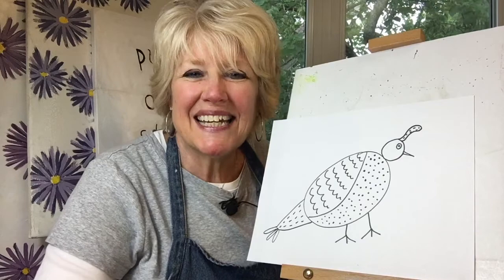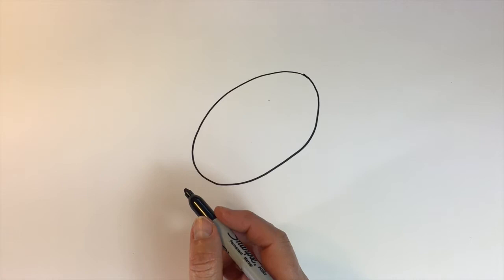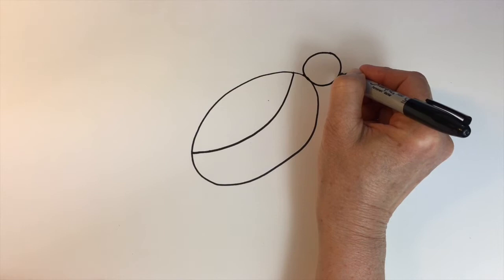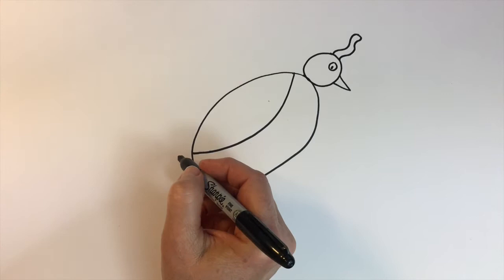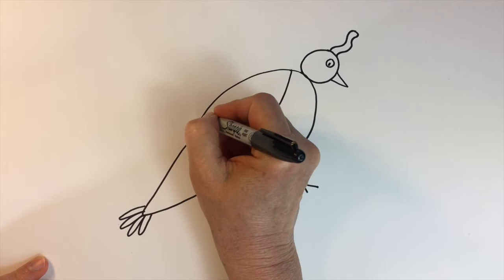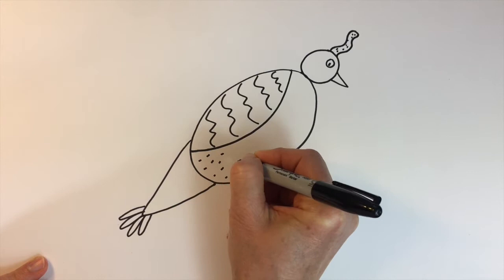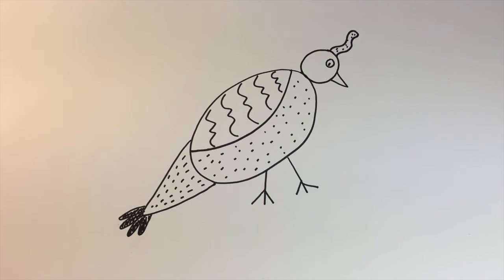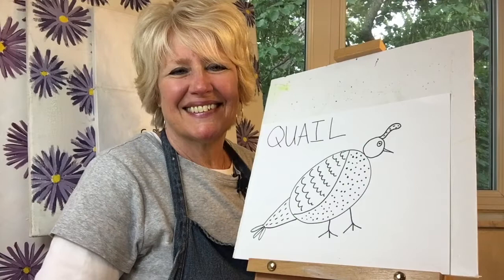Q— Learn to draw a QUAIL with shapes, and more!--Video for preschool and kindergarteners!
Drawing and writing QUAIL!  Preschool children and kindergartners will enjoy the surprise of finding out what the animal is that begins with the letter Q by seeing a brief clip of the animal (QUAIL)!  This will be followed with drawing lesson of a QUAIL using basic shapes, a quick fact about a QUAIL, and the opportunity to write “TIGER."  Children can return to Purple Daisy Studio to draw an animal that begins with each letter of the alphabet!